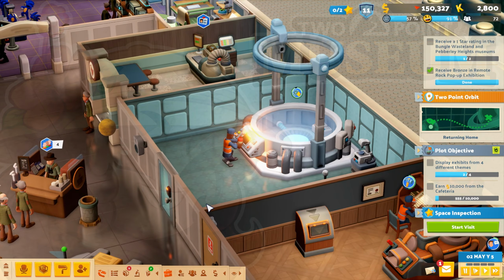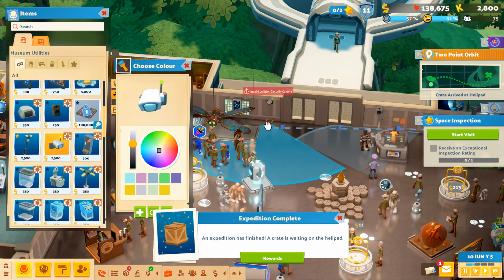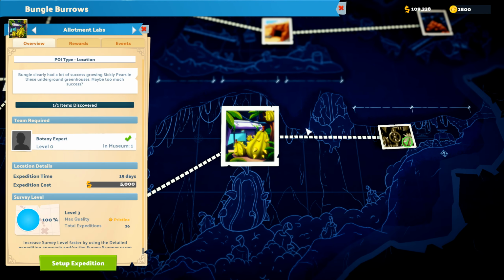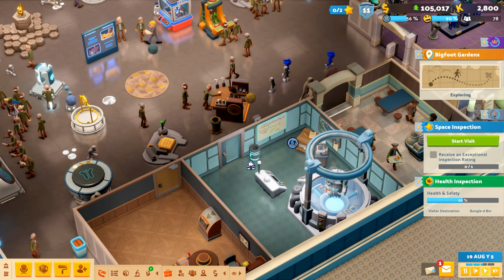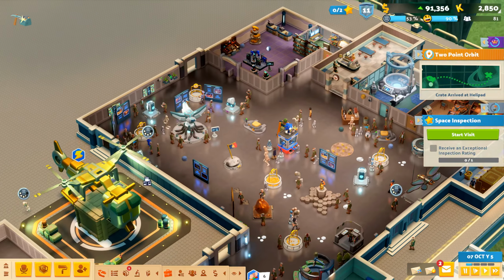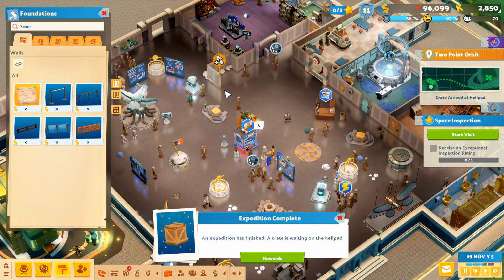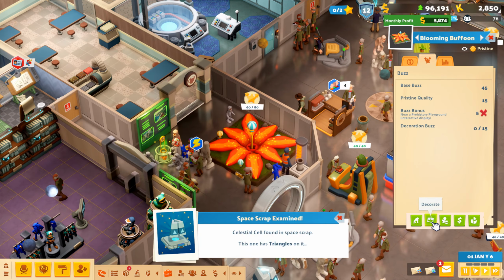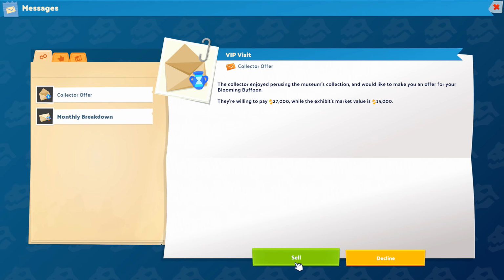Prepare for SPACE & Make It Double!! 🏦🦕 Two Point Museum: Science & Spooks! • #23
🐪 Planet Zoo: Arid Sands Adventure!
🦤🌴🥝 Planet Zoo: Oceania Adventures with KIWI BIRDS!!

🌿💚 Stay curious!! 💚🌿